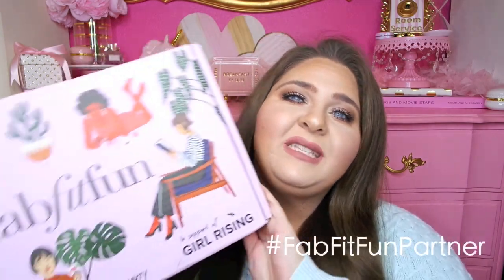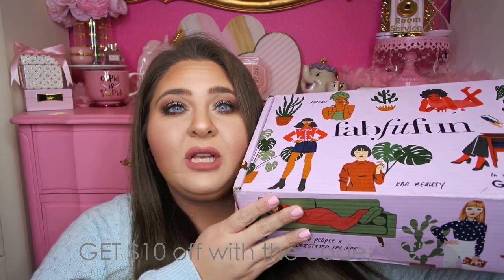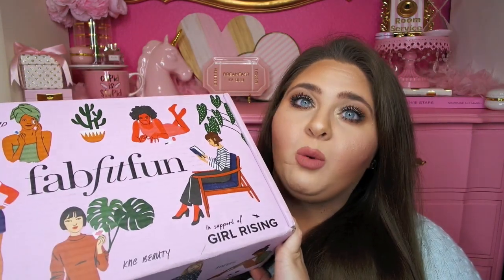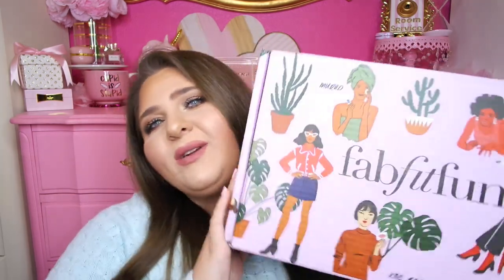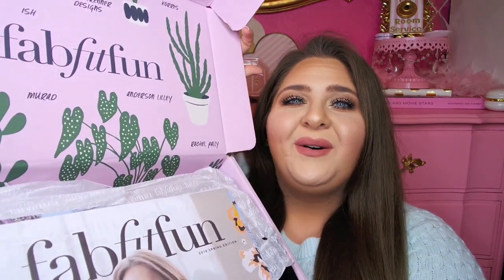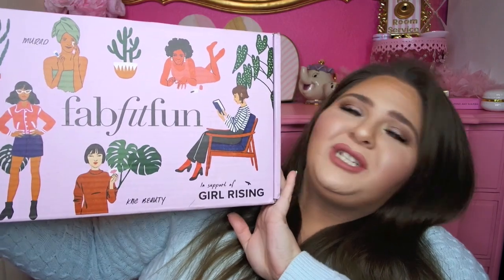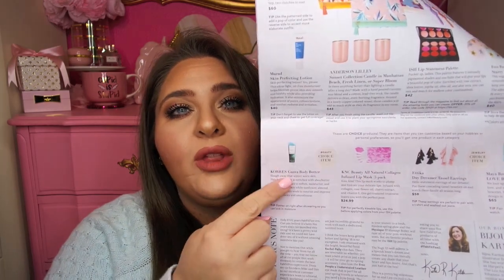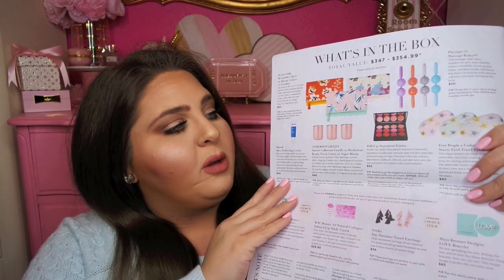SPRING ESSENTIALS! ♡ FabFitFun Spring Box Unboxing ♡ OVER $300 IN PRODUCTS FOR ONLY $40!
GET THIS WHOLE BOX FOR ONLY $39.99!

Thank you so much, FabfFitFun again for partnering with me on this video! Hope you guys enjoy watching these videos as I love making them!

Let me know if you received any of the same goodies as I did in my Spring FabFitFun Box. And if you received anything different, let me know as well. I'd love to know!

Hope you all are doing well! Miss you tons!

XOXO
♡ Lauryn

Okay, byeeeee!